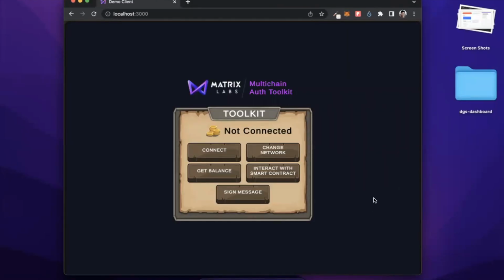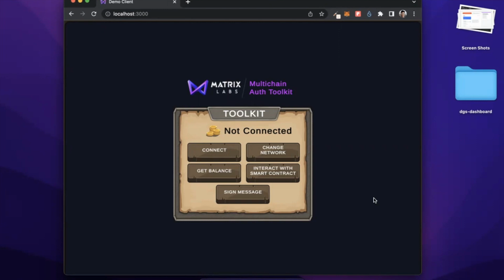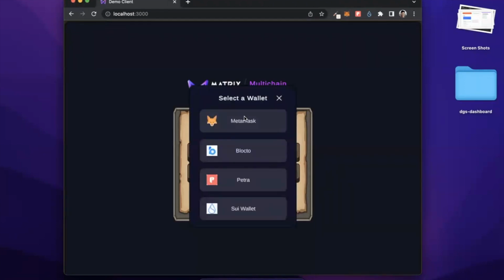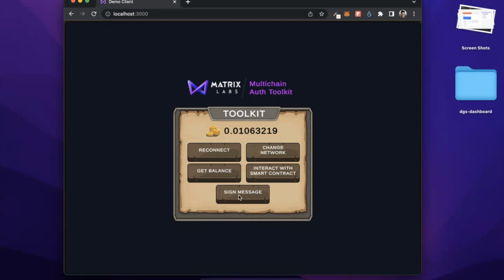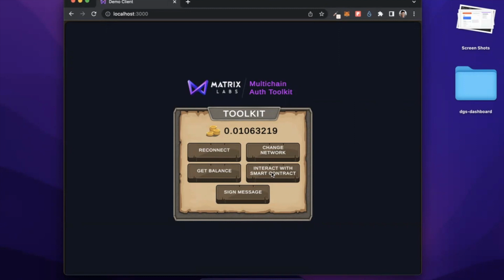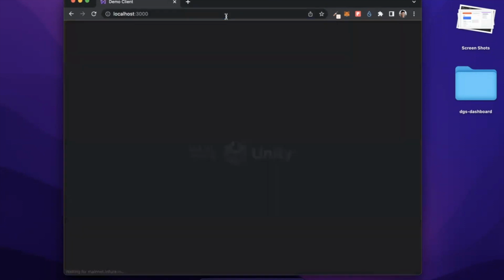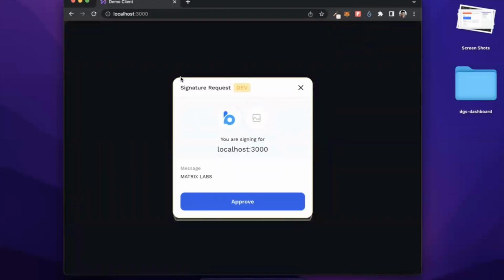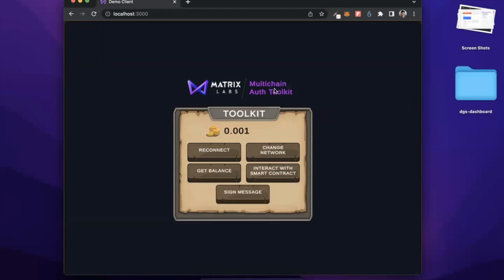Demo - Multichain Web3 Toolkit for Unity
Hackathon Submission by Matrix Team.

More details provided in the submission